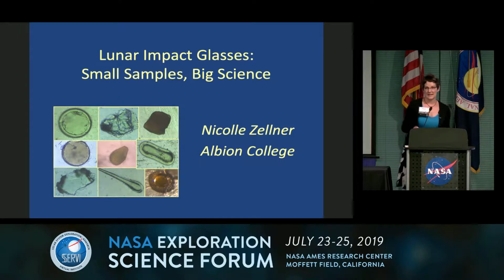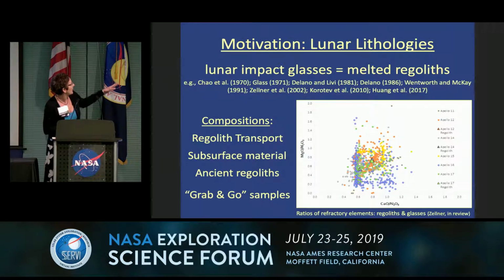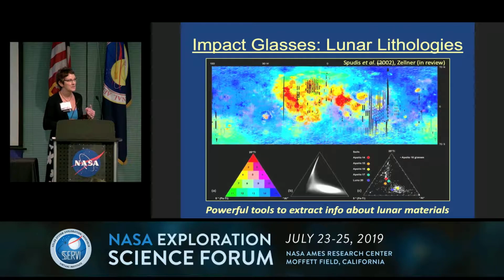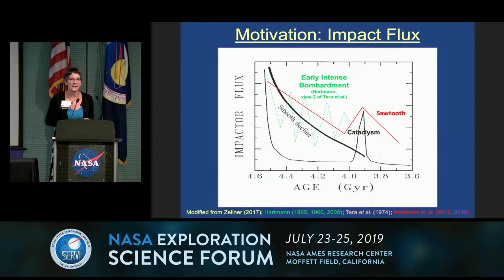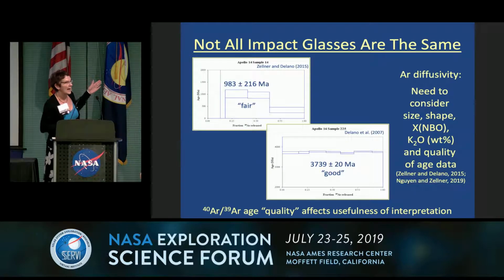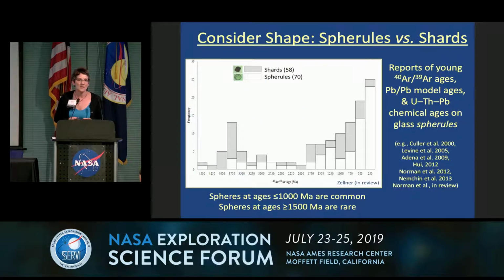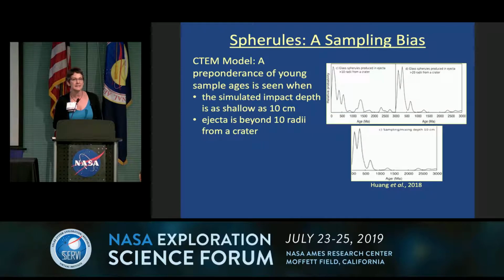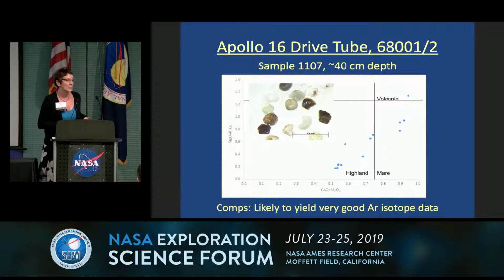NASA Exploration Science Forum 2019 - Nicolle Zellner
Nicolle Zellner -- Lunar Impact Glasses: Small Samples, Big Science